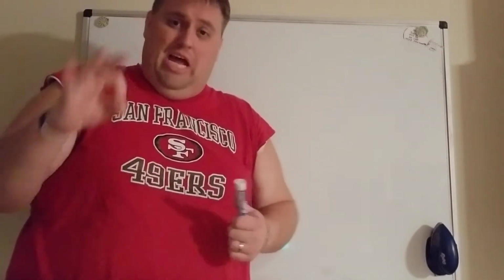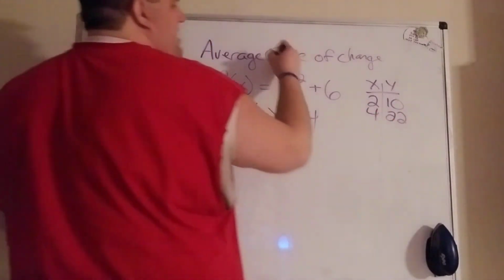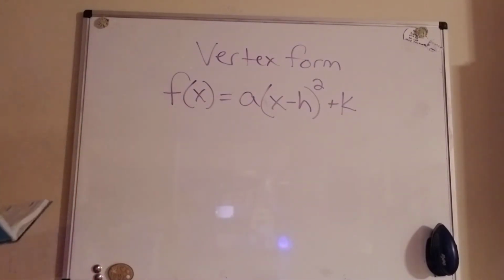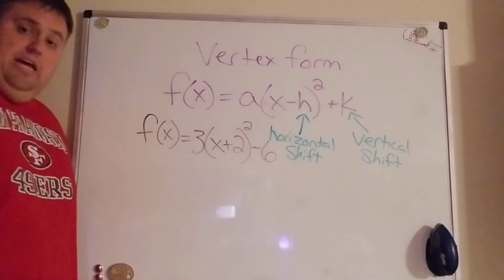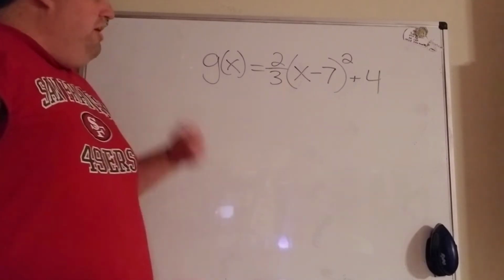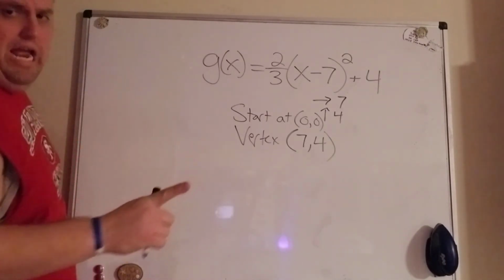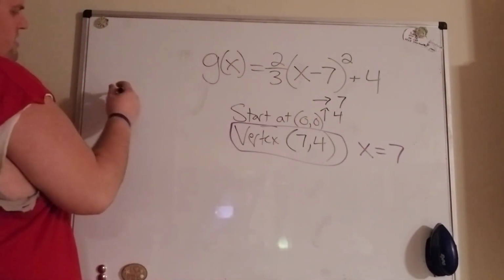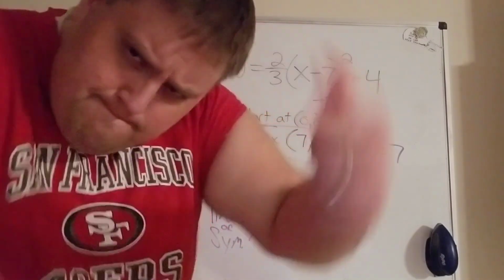Algebra I vertex form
Wednesday 3/3 we look at average rate of change, vertex form, and vertical lines of symmetry.